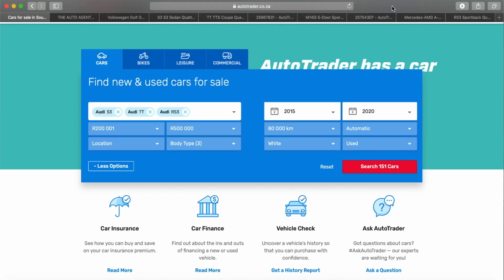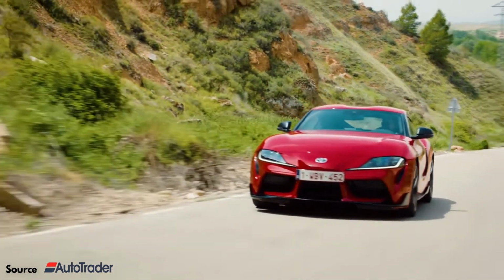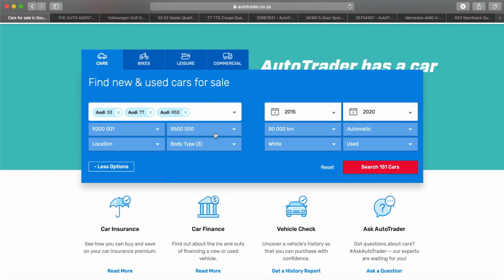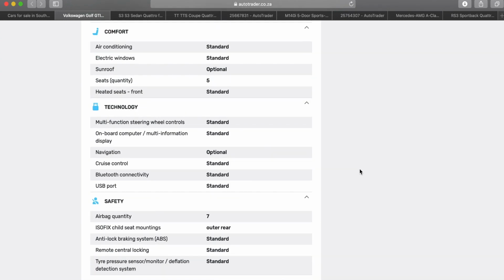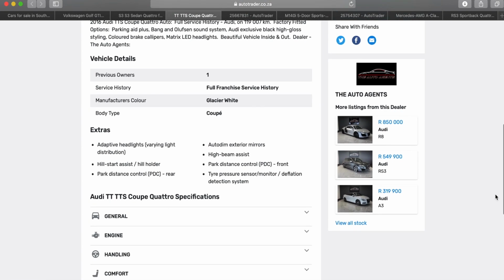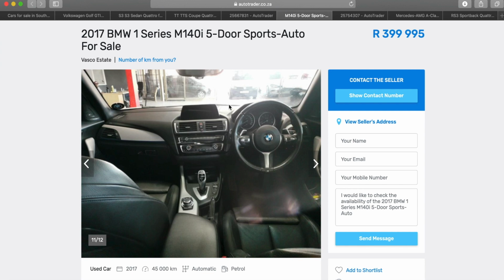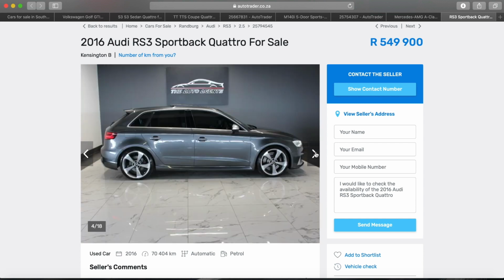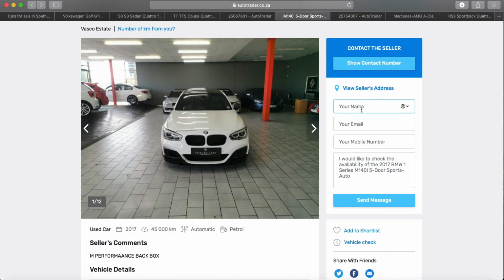Buying A Drag Racing Machine on Autotrader | 2021 Tutorial | Cars & Things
*OPEN ME*

What's up Cars & Things family! Listen, finding a car online has never been made easier. I'm looking for my next buy, watch this video and join me for what should be, a CRAZY journey!
Video Time Stamp :
00:00 - Intro
1:26 - What kind of site is AutoTrader?
2:05 -  Looking for a drag racing machine
3:06 -VW Golf 7.5R
3:31 - Audi RS3
3:51 - BMW M135i & M140i
4:05 - Mercedes A45 AMG
4:22 - Ford Focus ST
4:41 - Megane RS
5:13 - Toyota Supra
5:35 - Tutorial on using AutoTrader site
36:07 - Outro